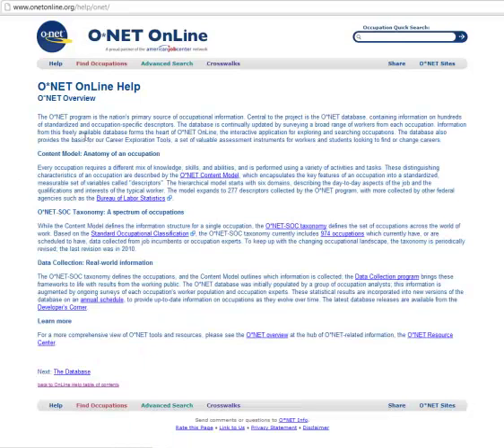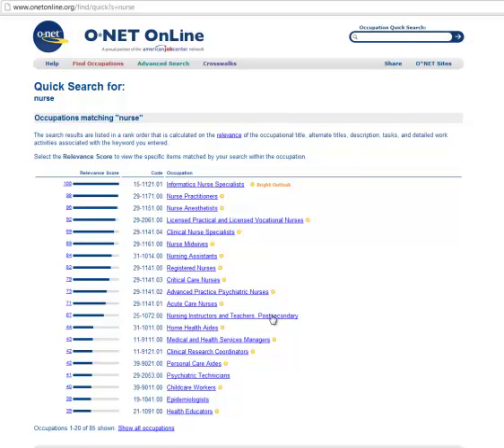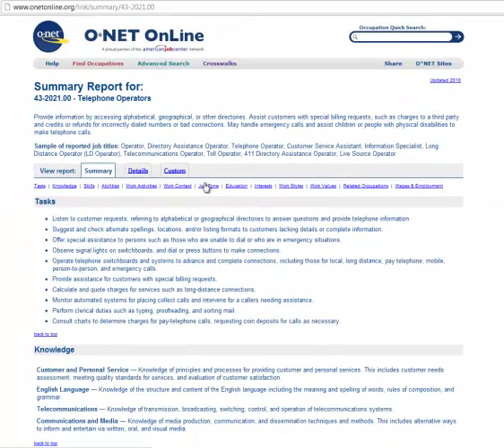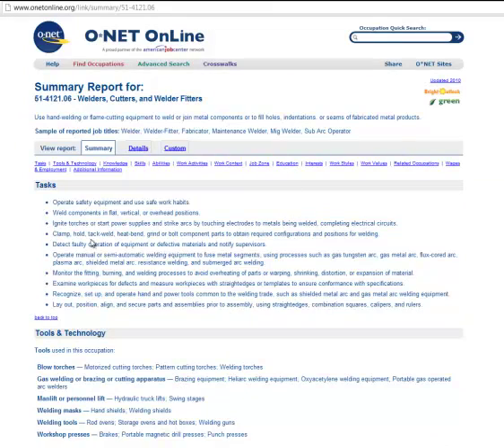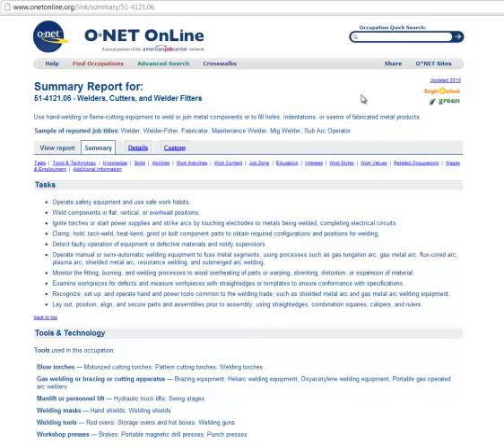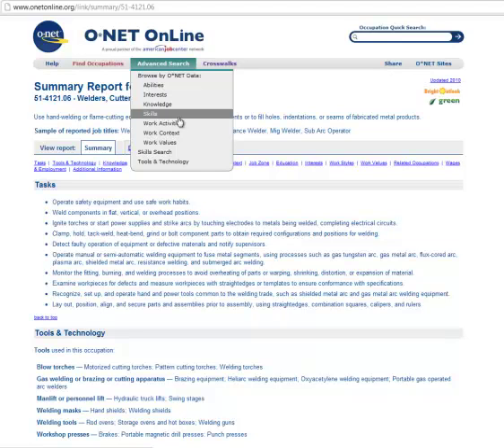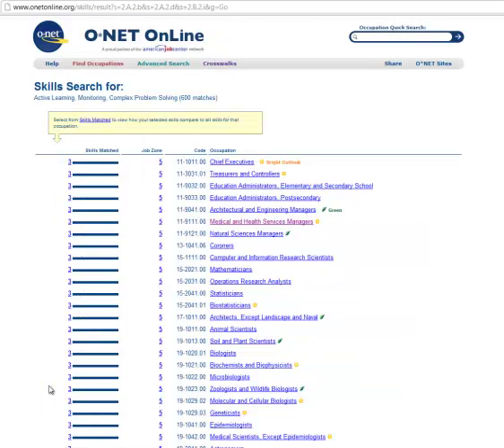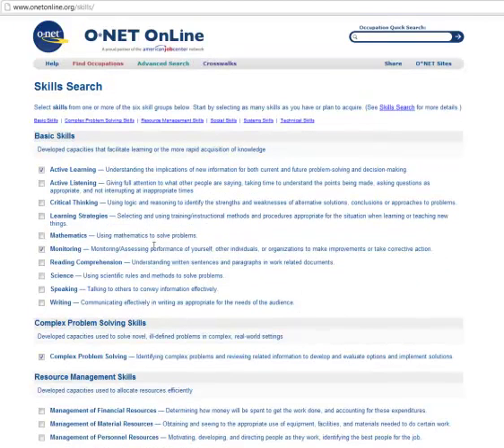Navigating Onet for Career-Course Goals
Use Onet to research careers and occupations specific to your courses, or use the skills search to determine broader skills and abilities that employers hope to see in future employees and reflect those skills in your course objectives.